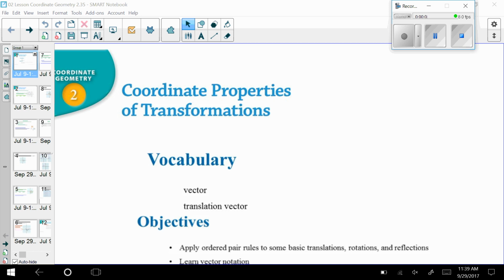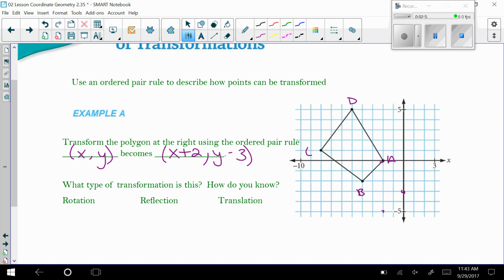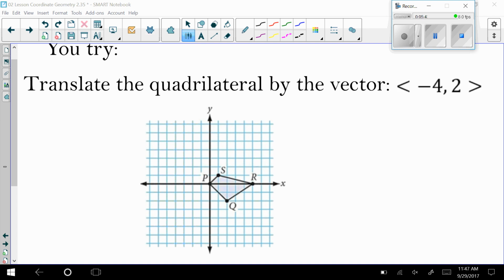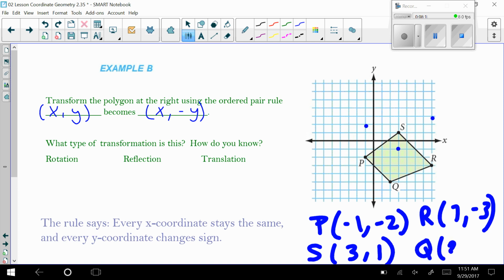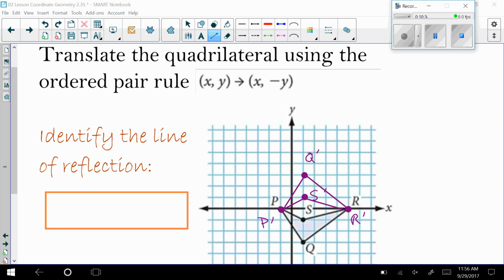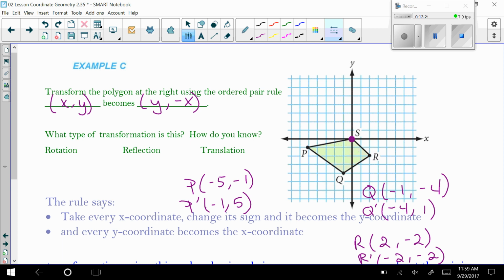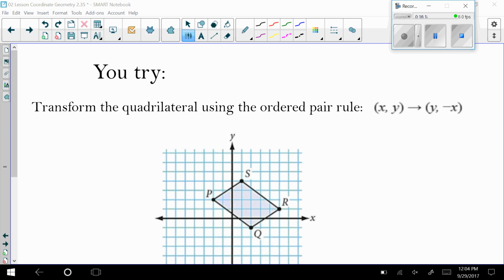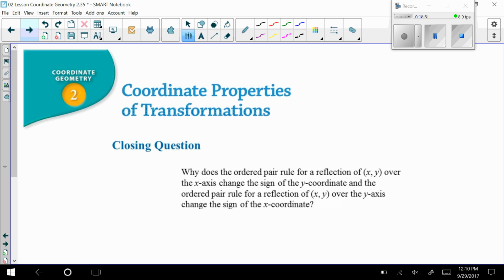Blaufuss Geometry CH2 35